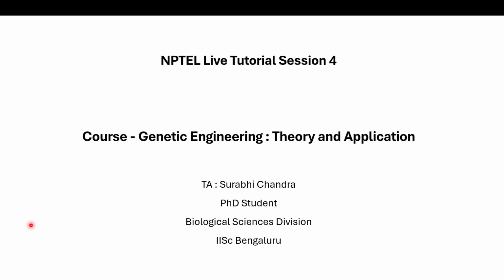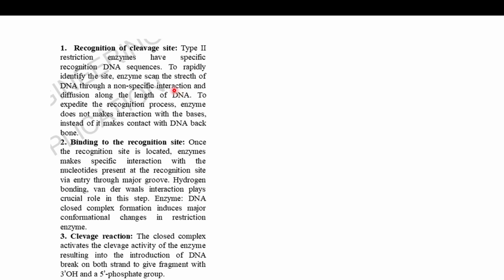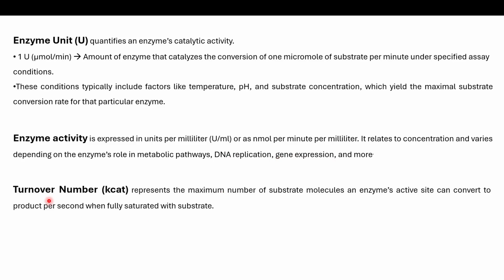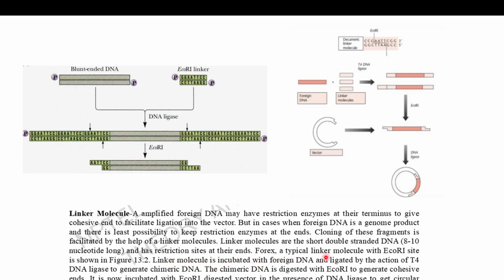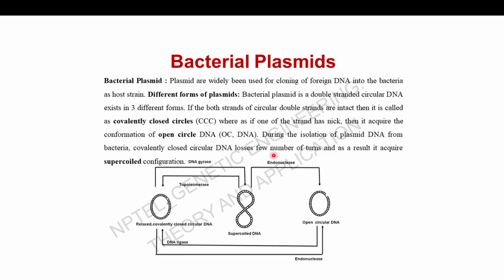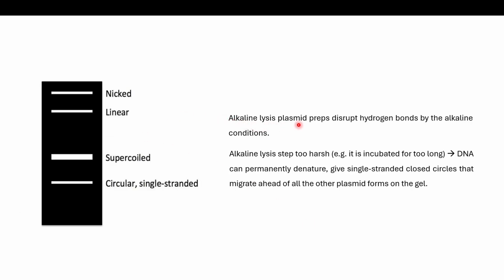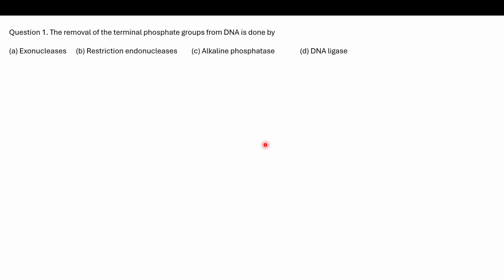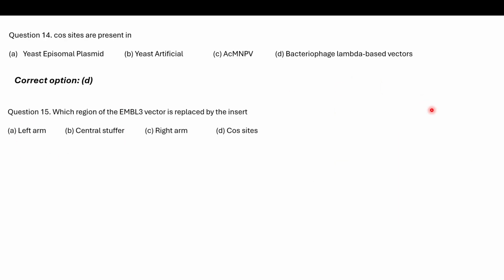NPTEL tutorial session 4 | Genetic Engineering: Theory and Application| noc25-bt53